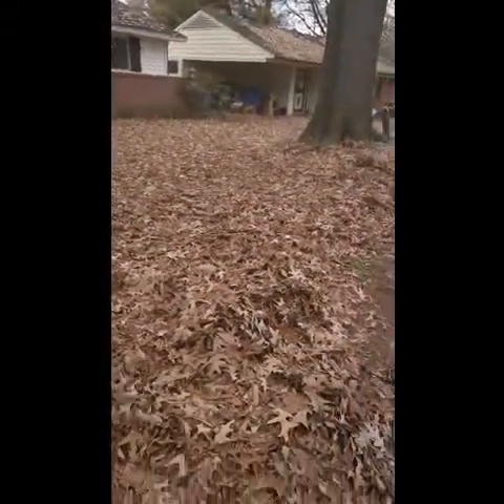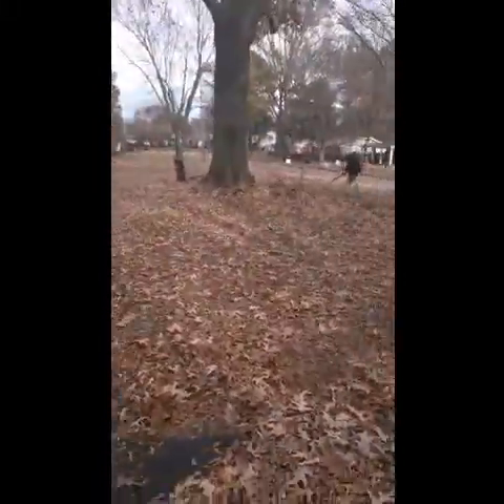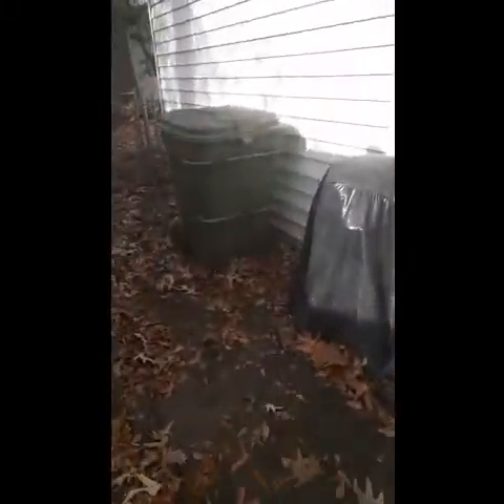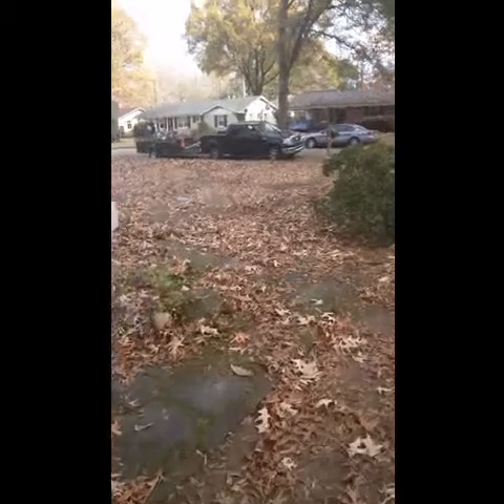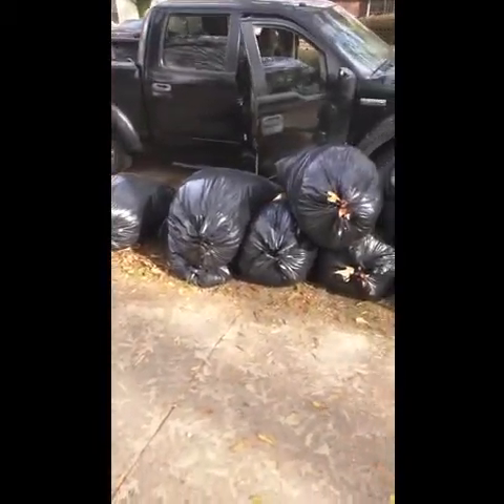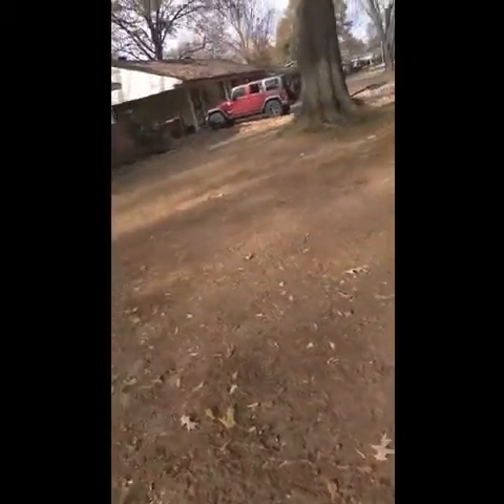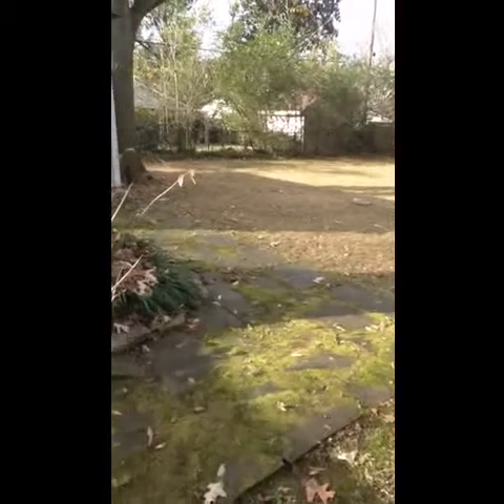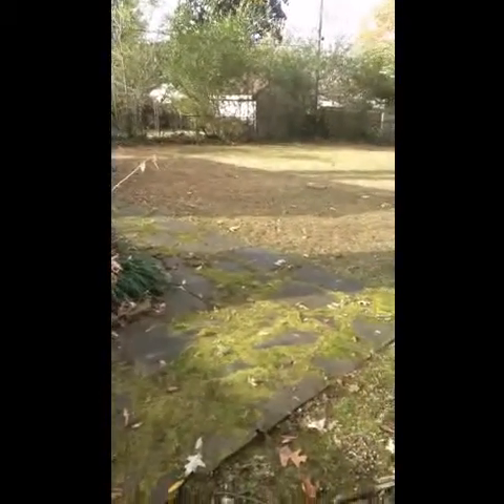There's something about leaves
Landscaping leaf removal